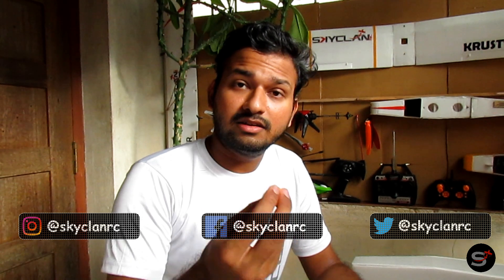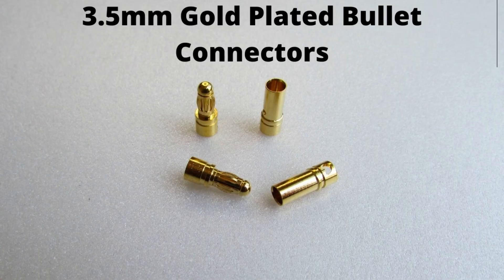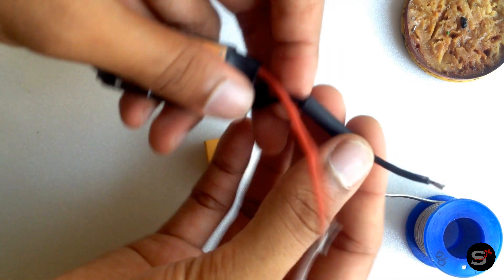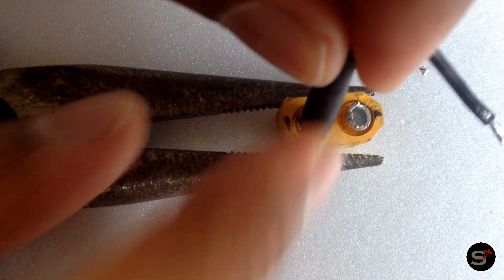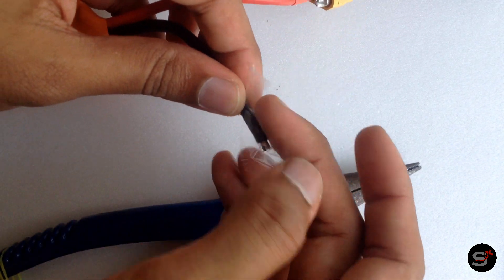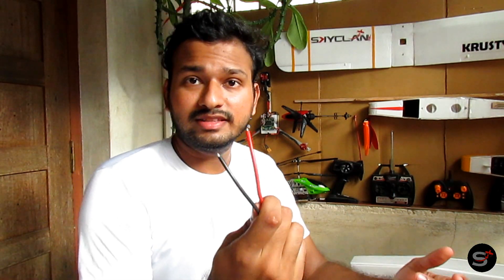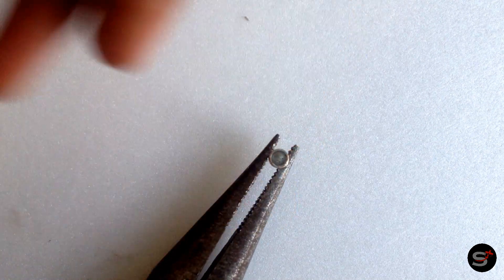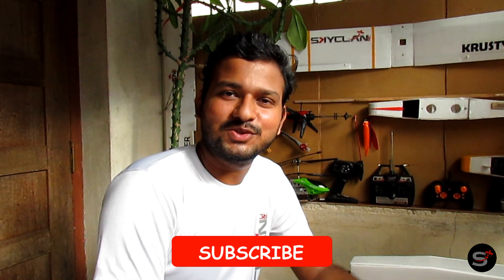RC Connectors! Soldering Tips and Techniques!!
In this video we are gonna give some tips and techniques to solder some of the commonly used connectors, like the XT60, the deans, JST and the bullet connectors. Make sure you watch the video till the end.